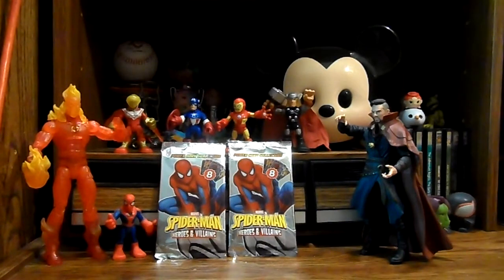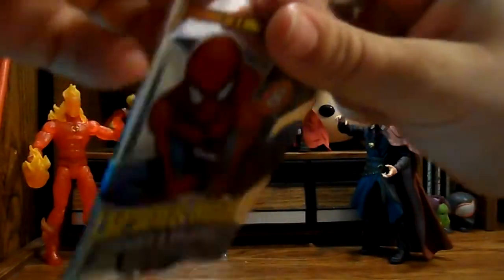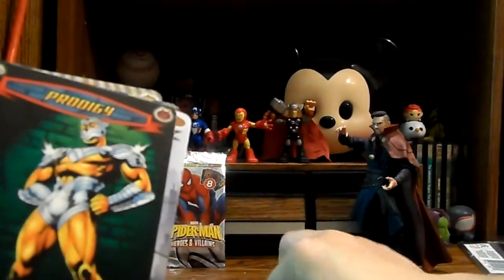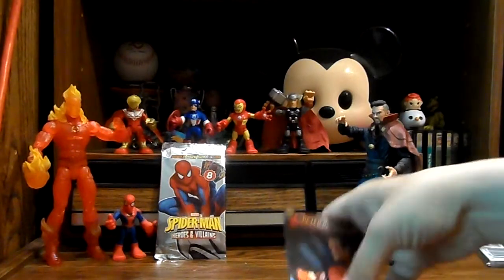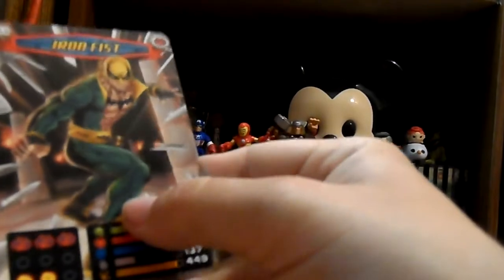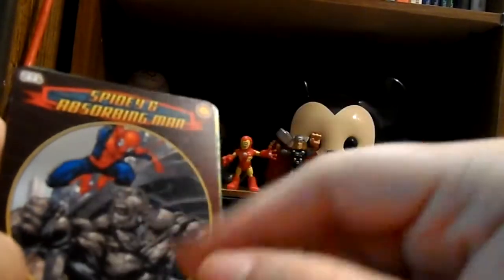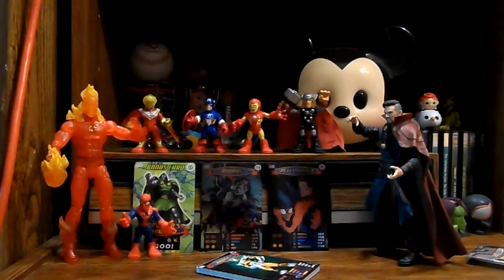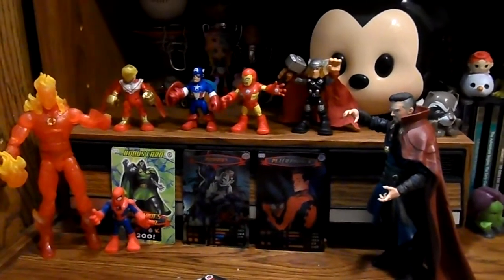Opening 2 Spider-Man Heroes & Villains Trading Card Packs!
One of our Dollar Trees' has these awesome Spider-Man trading cards (I think they're for some sort of game) I've opening them before, off camera, but this time I decided I had to share them with you guys! So come along with me as we open some trading cards!